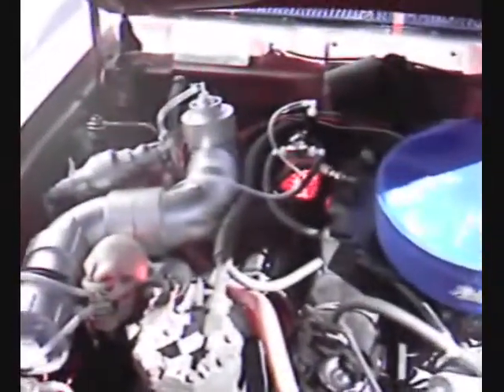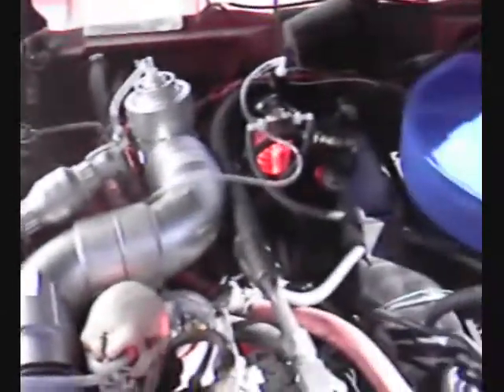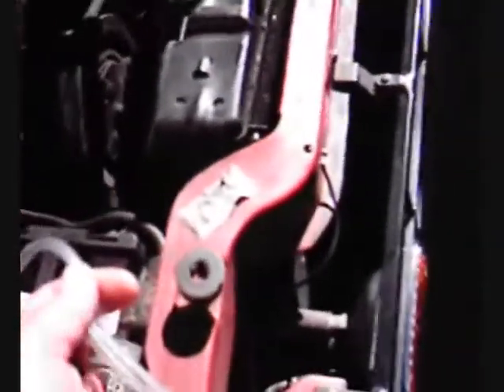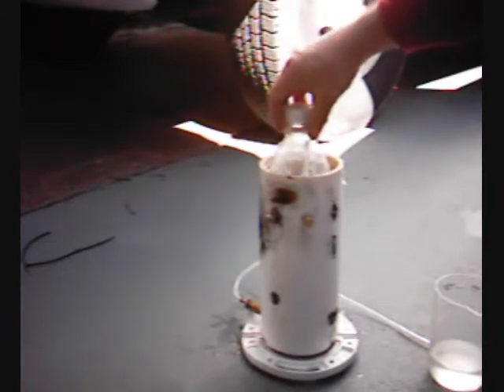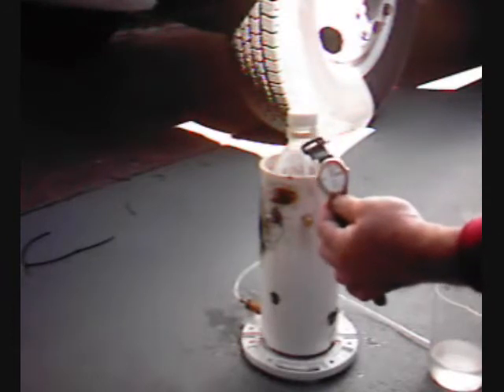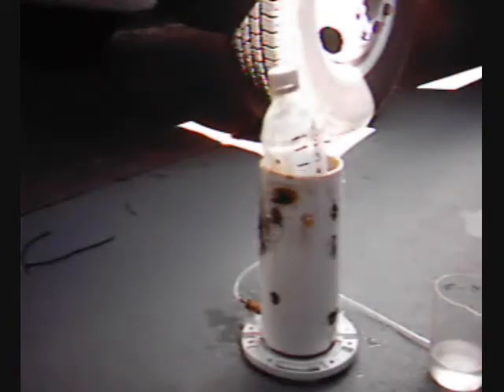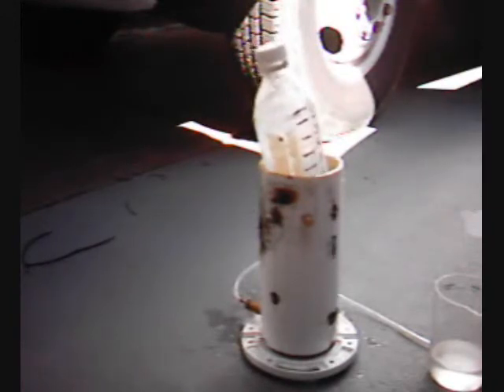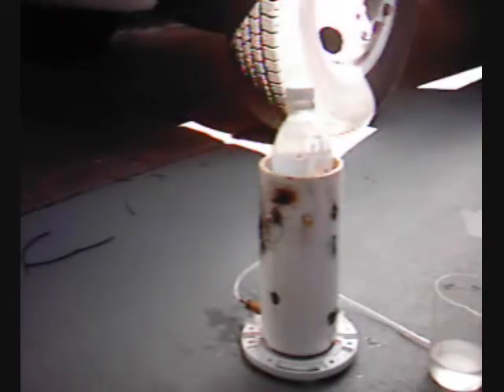Gas Volume Output Test AMC Gremlin 11-19-2008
I did a cold volume output test on my hydrogen generator installed on my AMC Gremlin. I ran a jump lead across the switch on the throttle linkage that cuts off the unit at idle so the unit would continue to run while engine was idling. This way I could perform this in car test without having to have my foot on the throttle. Output was slightly more than .5 liter in 30 seconds or one liter per minute +. Ammeter in the car is horrible and hard to trust accuracy, but seems to be running at somewhere over 20 amps to possibly as high as 30 amps. After one hour run time the leads are not hot on the unit. The wire size is 10 gauge with connectors soldered on. The leads that protrude from the unit connecting to the electrodes are 1/4" SS bolts. I tightened the connectors between two nuts securely for a good contact. So far the leads have not gotten hot, so I feel more comfortable continuing to run this at the current amperage. Any input most welcome.